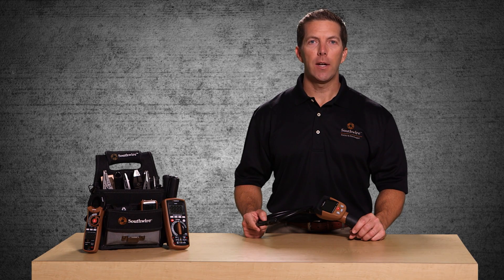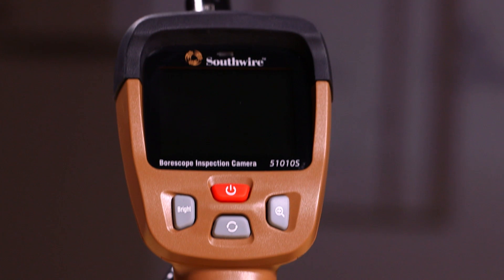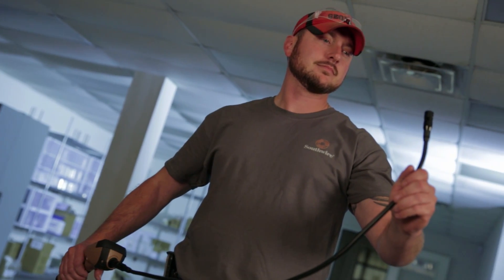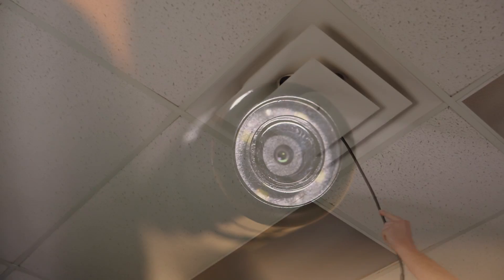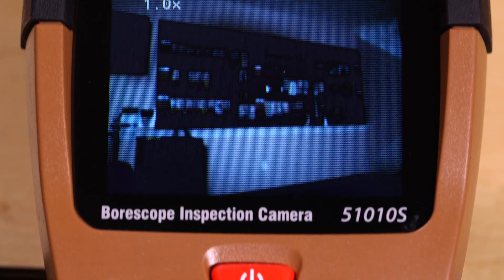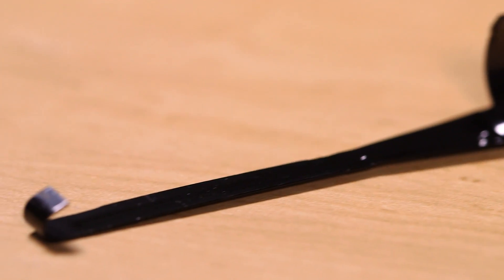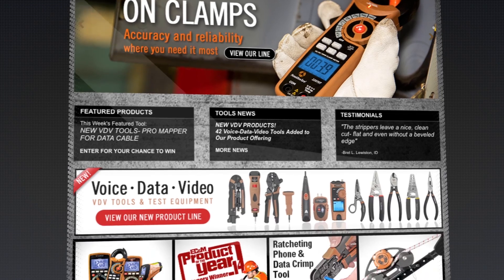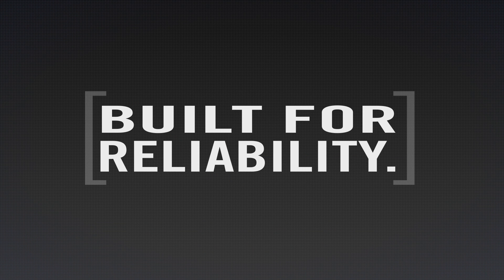51010S Borescope Inspection Camera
The 51010S Borescope Inspection Camera is the perfect tool for looking into hard to reach and inaccessible areas. It can be used to look behind walls, inside ventilation ducts, or to inspect machinery. The inspection camera is waterproof and dust-proof to survive harsh environments.